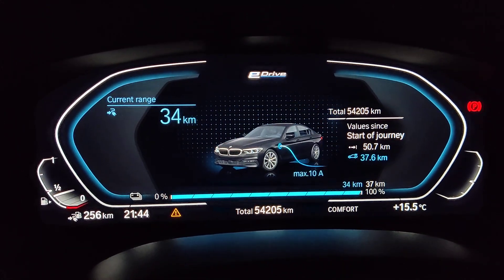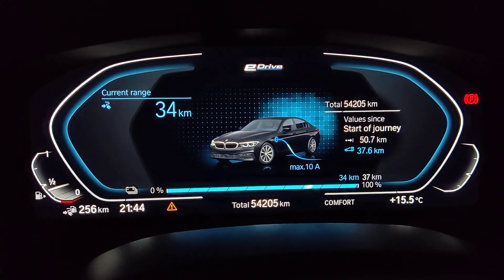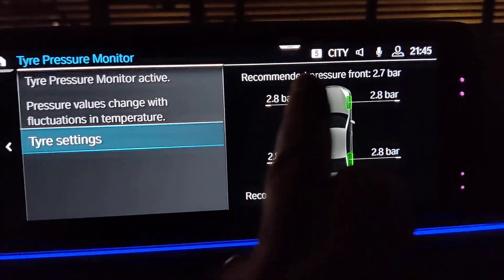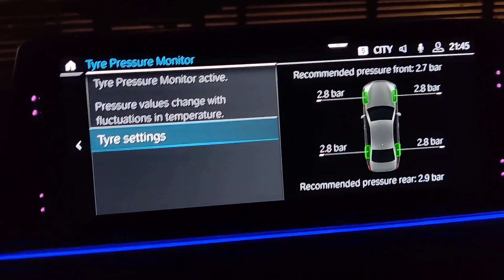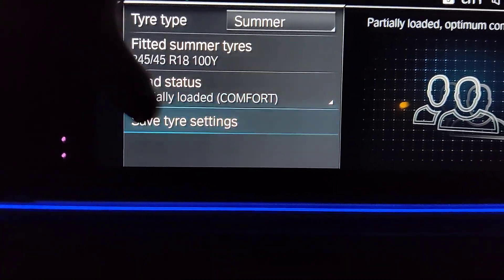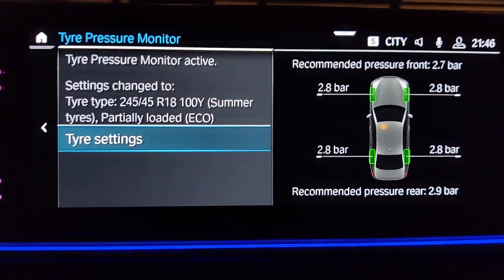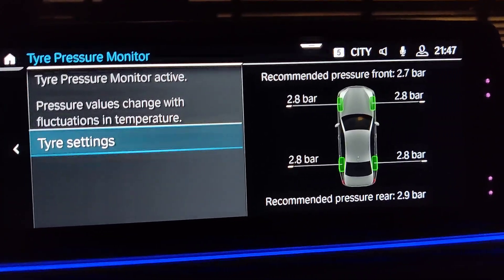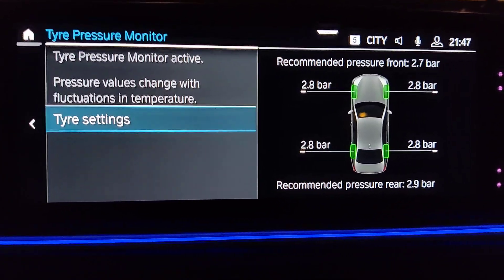BMW 530e Tyre Pressure Warning ⚠️ SOLVED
In this video I discuss the most common cause for a tire pressure warning which is a change in outdoor temperature. I also explain some of the tire settings on the BMW I drive system and how it affects the recommended tire pressure.

This was on a 2020 BMW 5 series but would apply to many other BMWs as well. 👇👇 Buy something and support the Homeneer channel 👇👇
with my code: HOMENEER